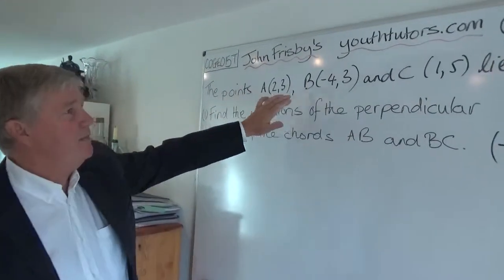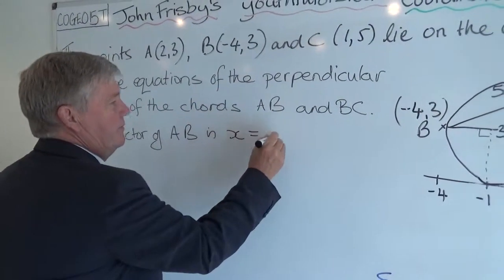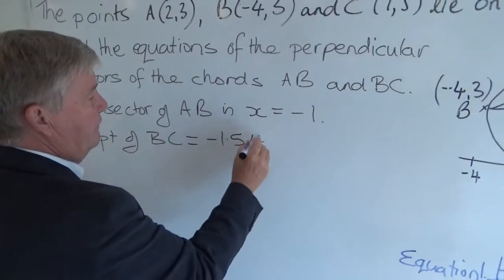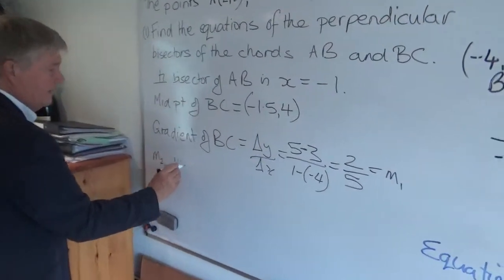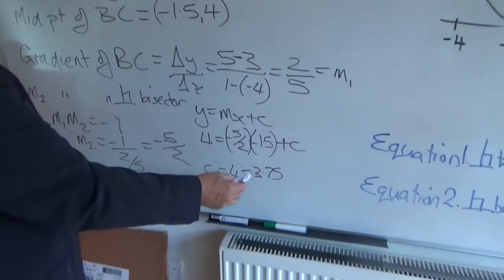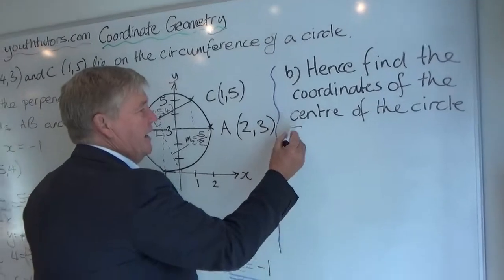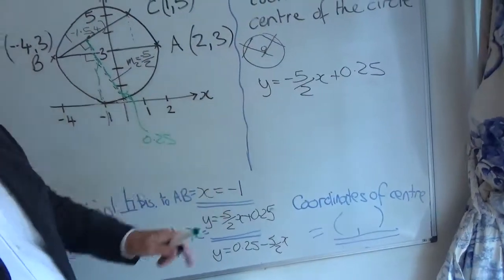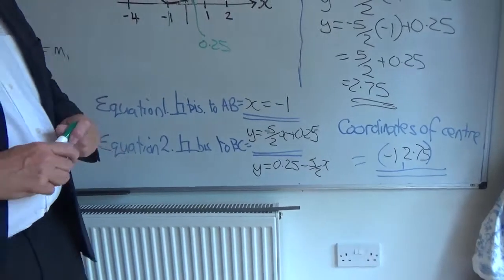ytv John vid ASM+GM coordinate geometry ref;COGEO15T